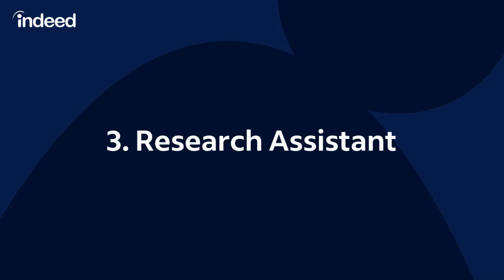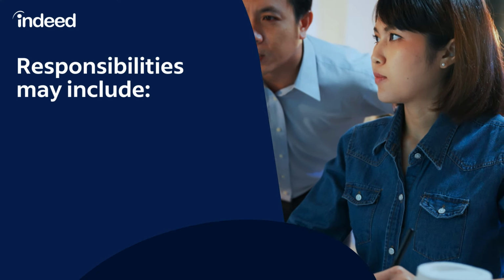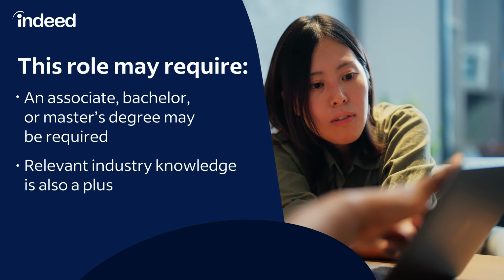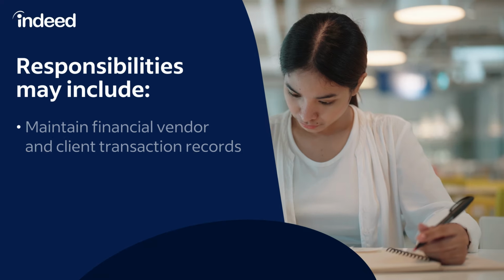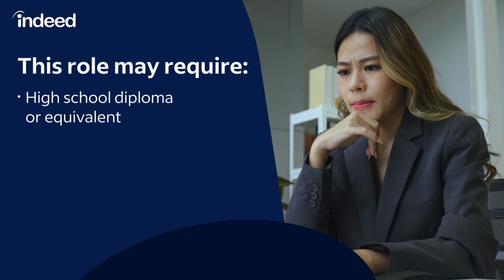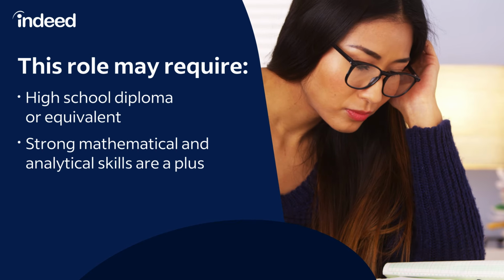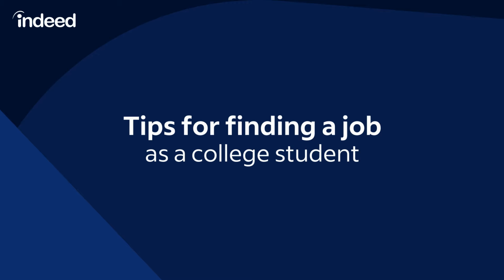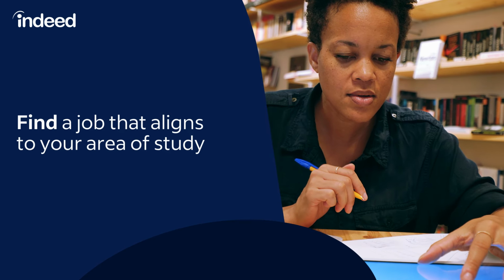Highest Paying Jobs for College Students in the U.S. | Indeed Career Tips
Looking for a job that pays well AND fits your busy schedule? Look no further! We've rounded up the 5 best-paying jobs for students in the U.S. Start earning and gain experience today.

0:00 - Intro
0:10 - Campus representative
0:40 - Administrative assistant
1:16 - Research assistant
1:56 - Bookkeeper
2:23 - Freelance writer
2:45 - How to find a job as a college student

Follow Indeed!

More people get jobs on Indeed than anywhere else. As the world’s #1 job site (Comscore, Total Visits, March 2026), Indeed is a global hiring platform connecting over 685 million Job Seeker Profiles with 3.5 million employers across more than 60 countries. Indeed uses AI and real-time data to match people with relevant opportunities and help employers hire faster.
With platforms including Glassdoor and Indeed Flex, Indeed is reshaping how people discover jobs, research companies, and access flexible work. Indeed is a subsidiary of Recruit Holdings, a global leader in HR technology and business solutions dedicated to simplifying hiring and transforming the world of work.

On our YouTube channel, you’ll find tips and personal stories to help you take the next step in your job search.

The information in this video is provided as a courtesy. Indeed is not a legal advisor and does not guarantee job interviews or offers.

**ComScore, Total Visits, March 2025